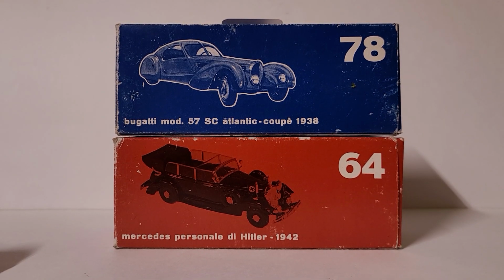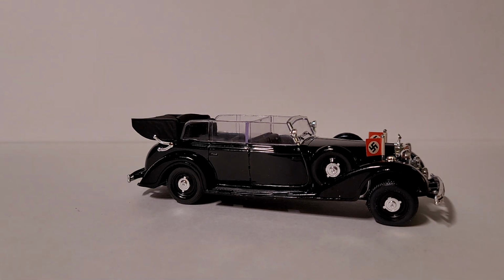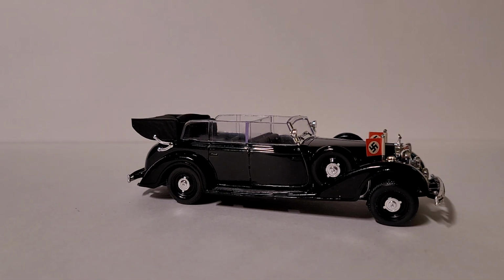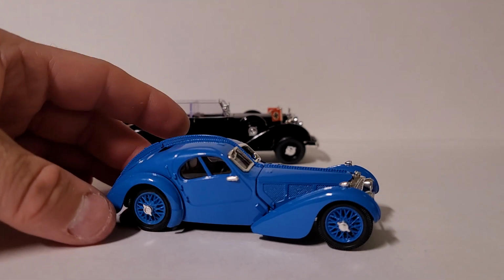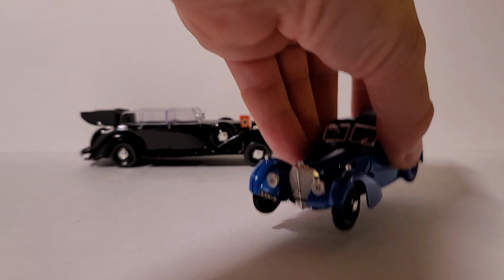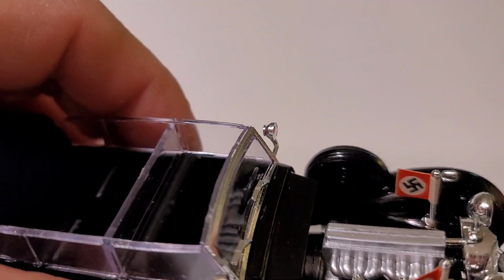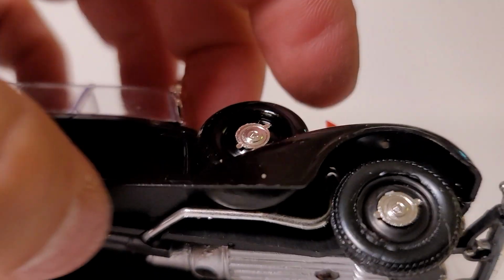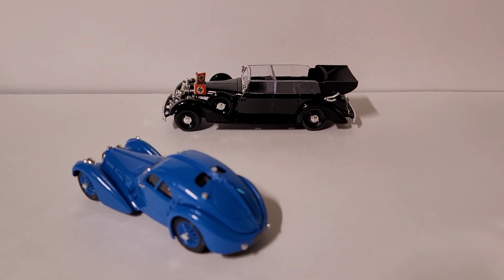Bugatti Type 57 SC Atlantic Coupe & 4dolf H!t/er's 39 Mercedes Benz Grosser Armoured Limo Cabriolet